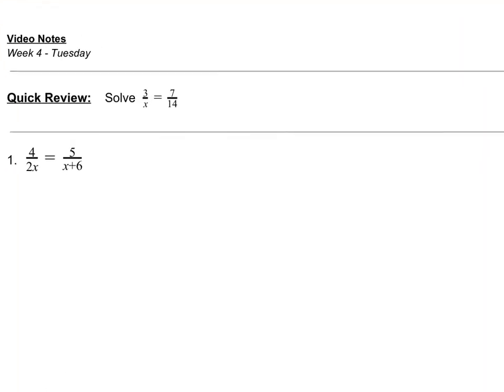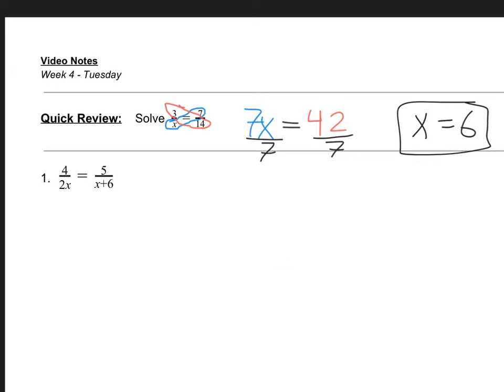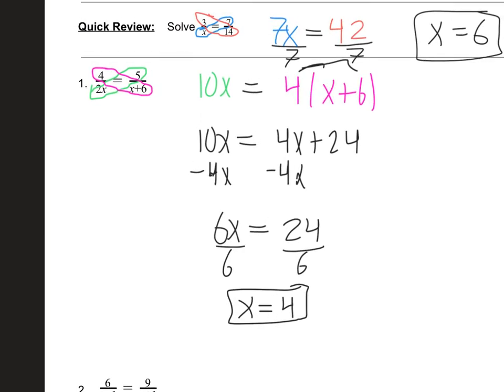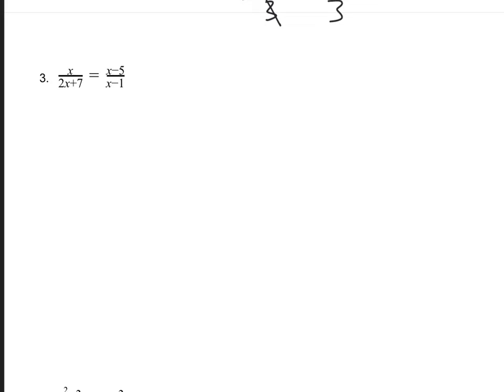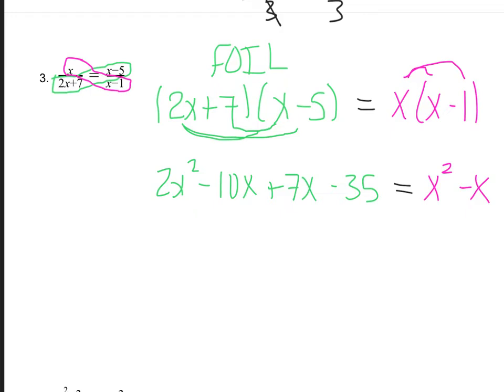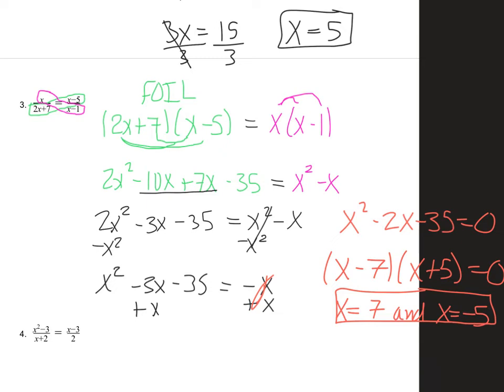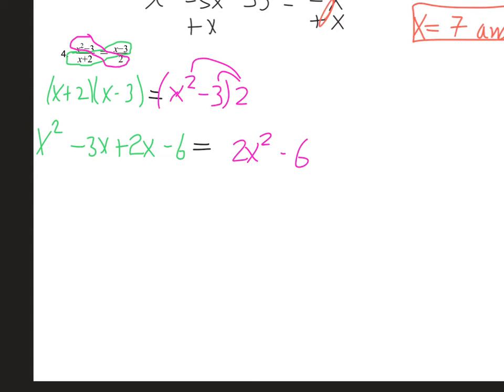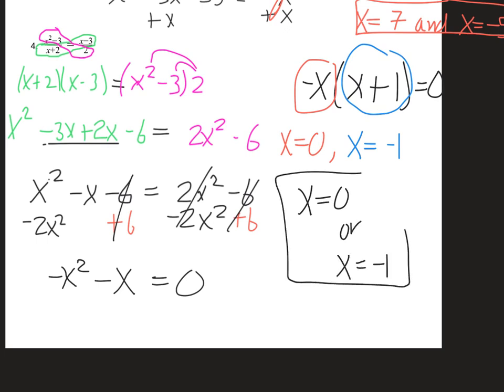Solving Rationals - Cross Multiply